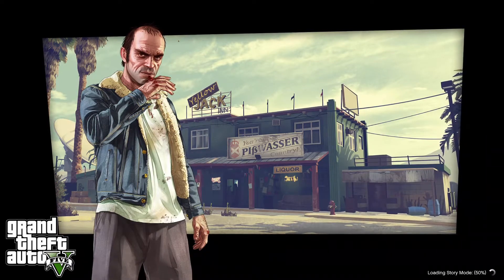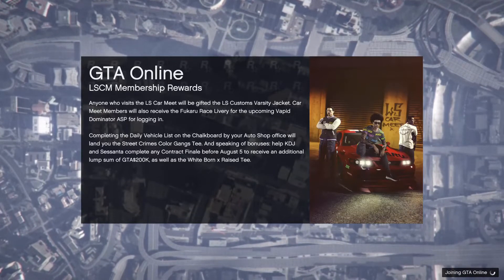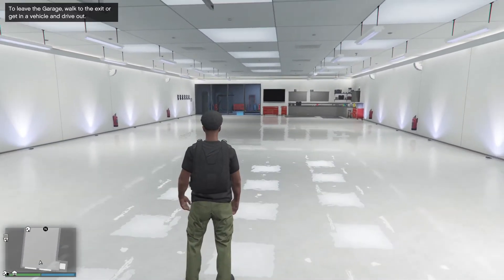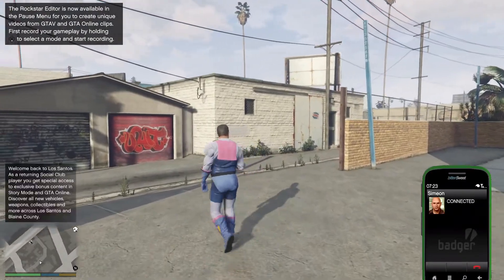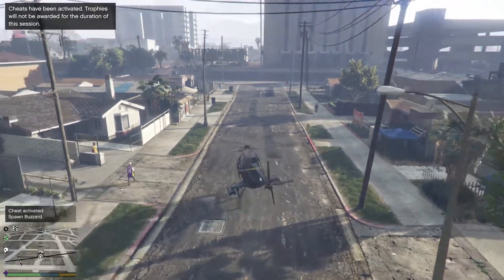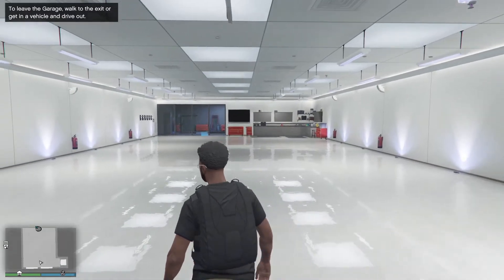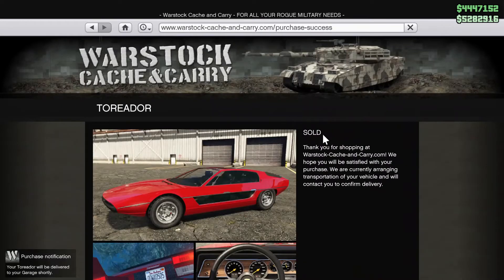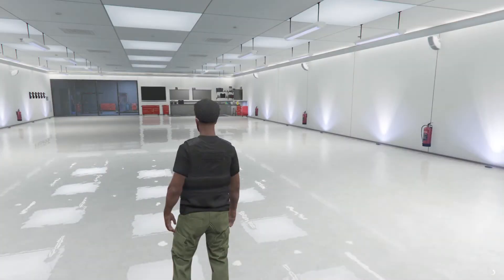IMPOTENT RAGE GTA V ONLINE FREEZE MONEY GLITCH!!!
All Glory to God, and let's grind!

During NBA 2K22 I made videos on:
- 99 OVERALL ONE DAY NBA 2K21